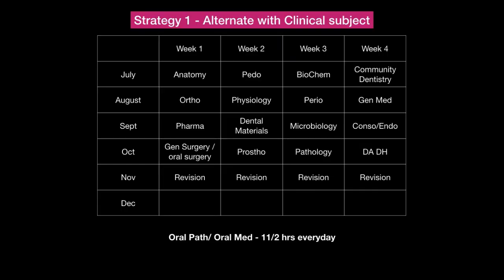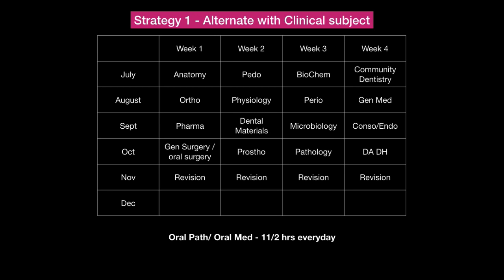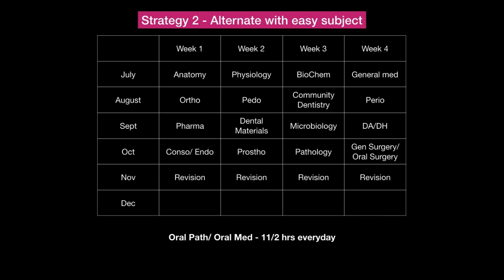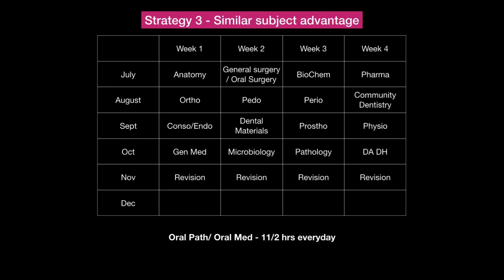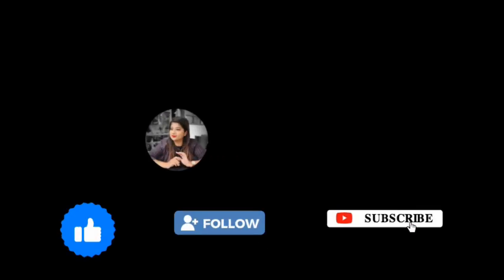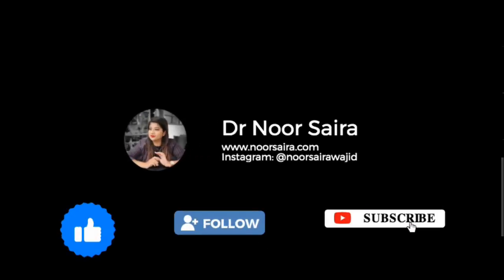How To Prepare For NEET MDS In 6 Months.- 3 Alternative TimeTables To Choose.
Hi guys, here i share 3 Time tables to prepare fro NEET MDS in 6 months, you can choose the one that best suits you.

4. How I Remember Everything I Read- 3 LEVELS OF SMART READING To ACE Any Exam

👩‍⚕️ About Me:
I am Dr. Noor saira qualified with a masters degree in Endodontics with numerous gold medals and awards to my credit. I make videos about medicine, technology, productivity and lifestyle. I also have an Instagram page which you can follow me on.

I am very passionate about acquiring new knowledge and sharing the learned knowledge.